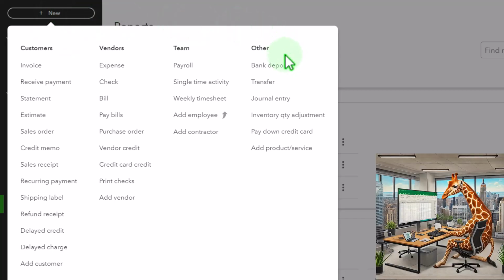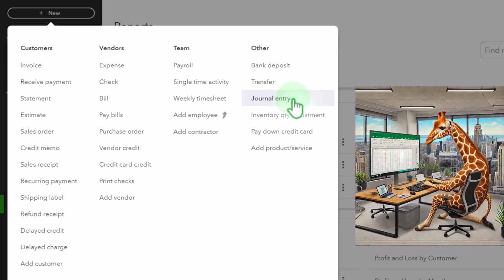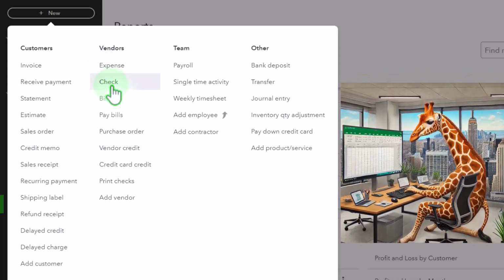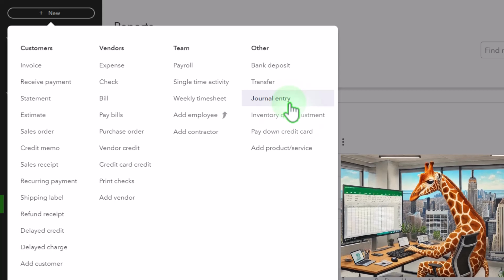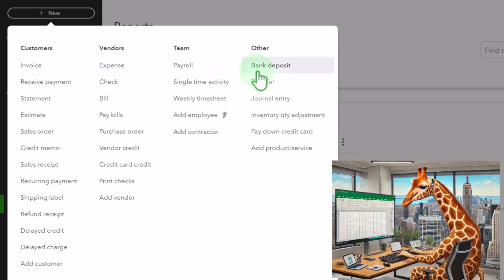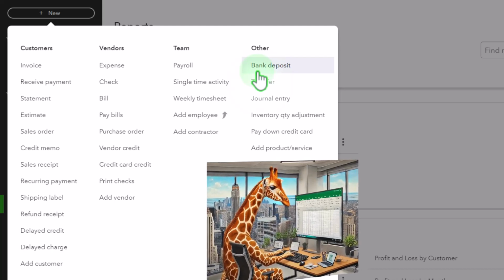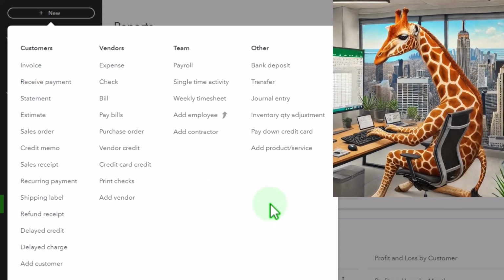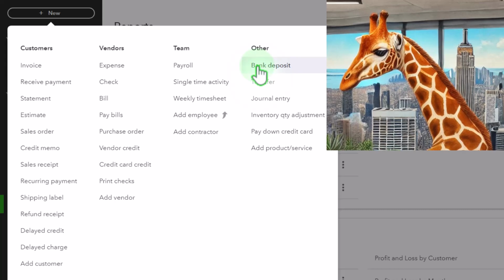Journal Entry Form Overview 1 QuickBooks Online 2025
Journal Entry Form Overview
QuickBooks Online 2025